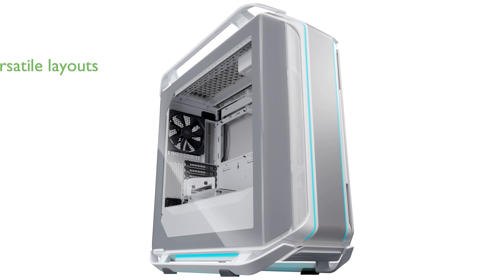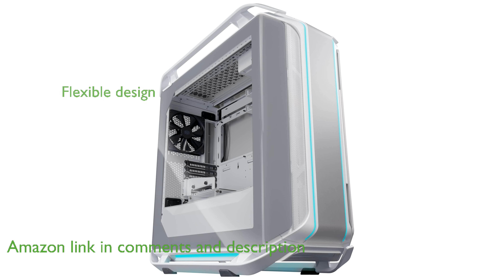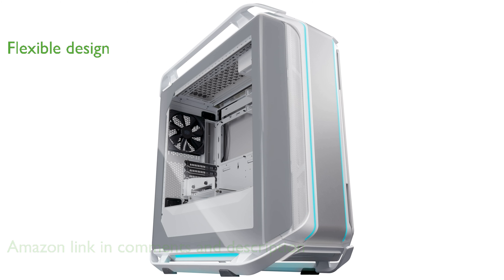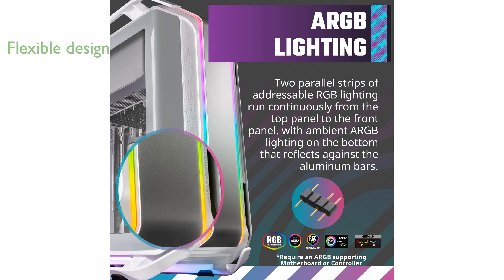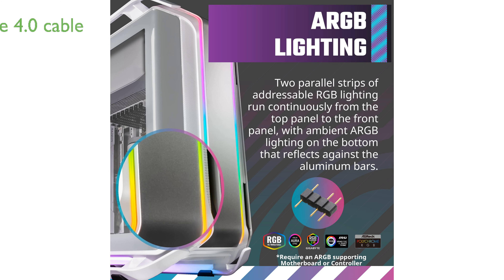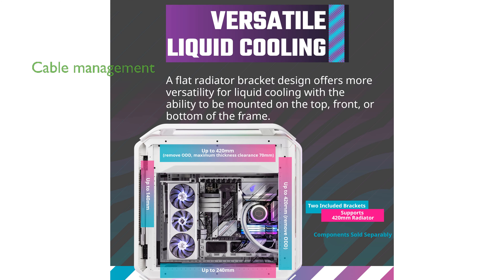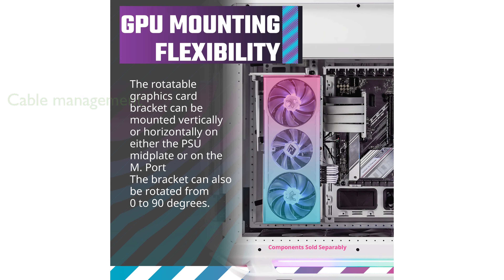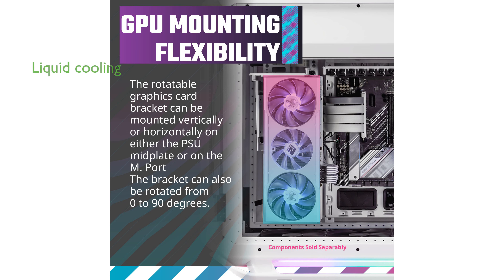REVIEW (2024): Cooler Master C700M White Full-Tower. ESSENTIAL details.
The Cooler Master C700M White Full-Tower is a highly versatile case that supports multiple layout configurations including conventional, chimney, and inverse layouts.

Its flexible design allows for custom graphics card mounting, offering the option to mount the card vertically or horizontally and even rotate it from zero to ninety degrees.

This case includes a four hundred millimeter PCIe 4.0 riser cable, ensuring superior data transmission speeds and easy connectivity for vertically mounted graphics cards.

The case features two parallel strips of addressable RGB lighting that run continuously from the top to the front panel, enhancing the aesthetic with ambient lighting.

For those who prioritize neatness, the extensive cable cover system offers three covers that can be placed on the M. Port or mid-plate, allowing for SSD or reservoir mounting.

With support for versatile liquid cooling, the case includes two brackets that can each support a four hundred twenty millimeter radiator, providing ample options for efficient cooling.